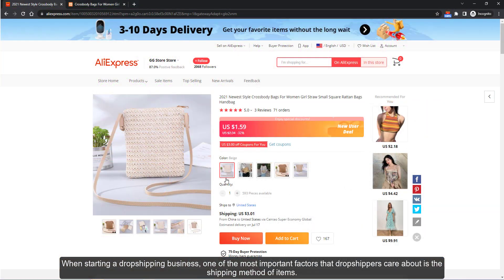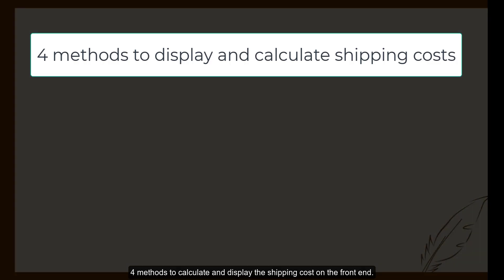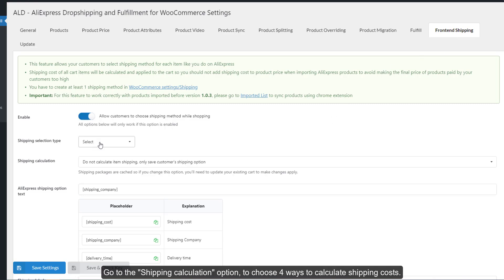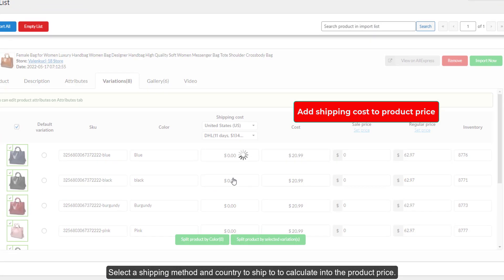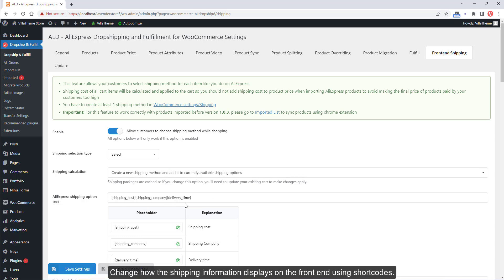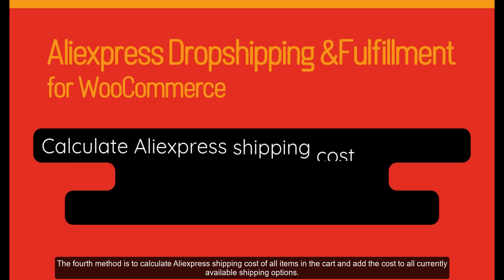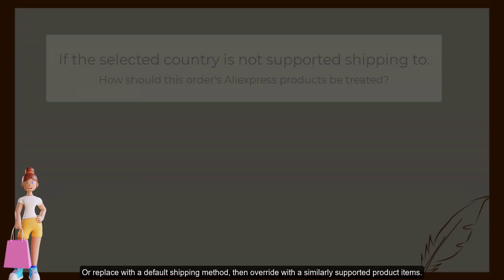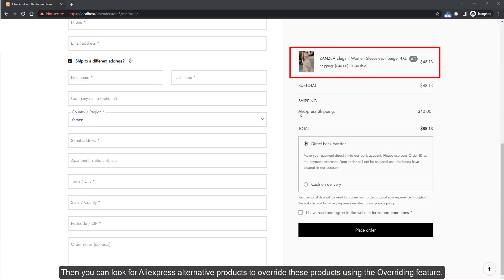How to Display Shipping Options on Your WooCommerce Store like Aliexpress Product Pages - ALD plugin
When starting a dropshipping business, one of the most important factors that drop-shippers care about is the shipping method of items. The shipping methods are displayed and calculated for each item on Aliexpress, and it specifies how much the customer must pay for the order. Shipping methods, including shipping cost, shipping company, and estimated delivery, are available on Aliexpress for each country. If you are using ALD– Aliexpress Dropshipping and Fulfillment for WooCommerce plugin and looking for how to display shipping methods on the front end, the Frontend Shipping feature will be the feature you need:

► This video guides you on how to:
00:00 Intro
01:00 Summary: 4 Methods to Display and Calculate Shipping Costs
01:30 Activate the Frontend Shipping feature
01:58 The first method: Do not calculate item shipping, only save the customer’s shipping option
03:19 The second method: Create a new shipping method and add it to the currently available shipping options
04:00 The third method: Create a new shipping method and make it the only available shipping option
04:20 The fourth method: Calculate the Aliexpress shipping cost of all items in the cart and add the cost to all currently available shipping option
04:53  Treatments of Shipping Costs for Unsupported Countries on the WooCommerce Checkout Page (Remove the items automatically or Mask a default shipping method)